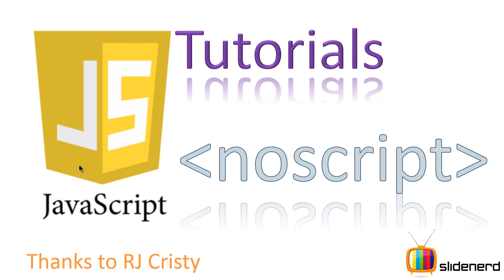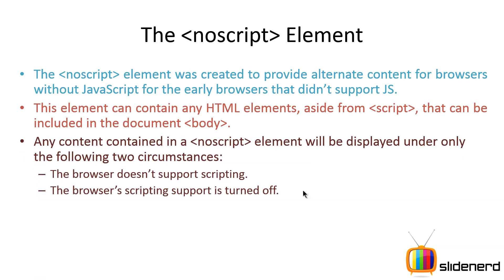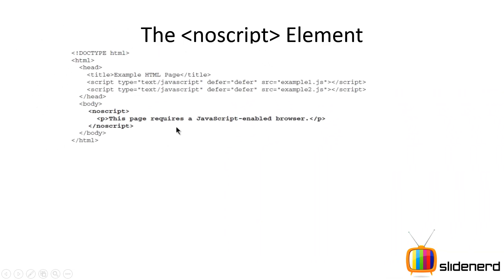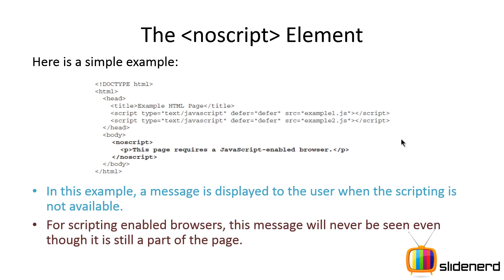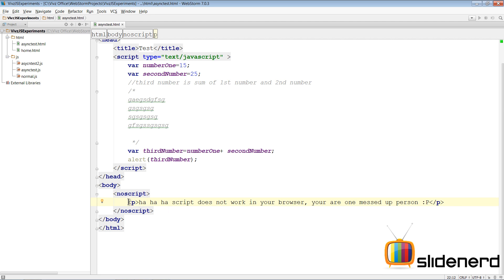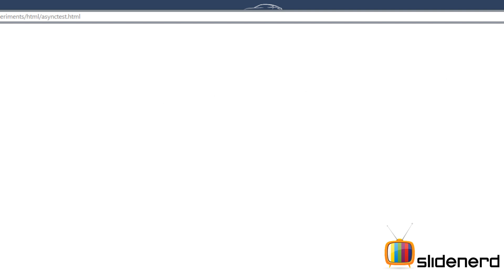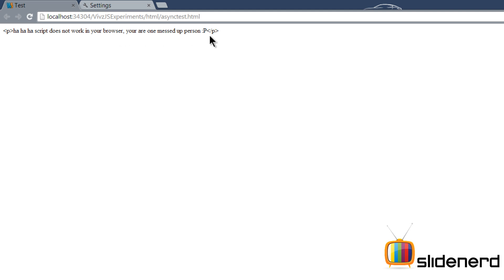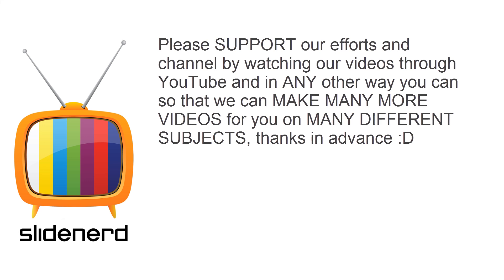10 JavaScript NOSCRIPT tutorial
This JavaScript Tutorial video talks about the NOSCRIPT tag and how you can use it to display a message to the user indicating that either JavaScript is not supported by the user's browser or indicating that the user has disabled JavaScript on his/her browser and demonstrates an example of NOSCRIPT tag